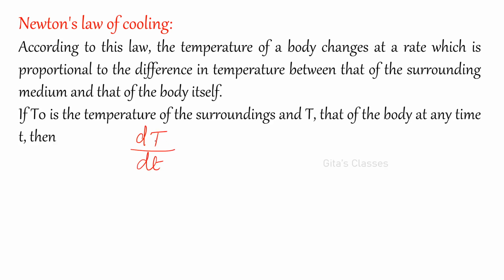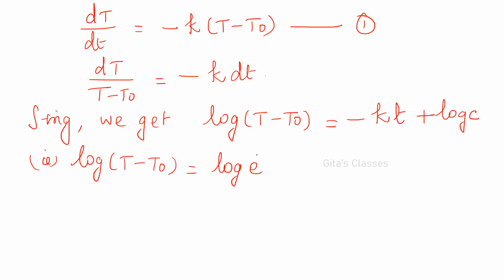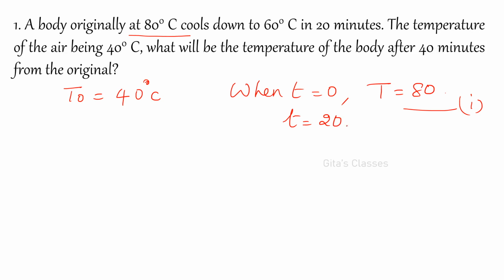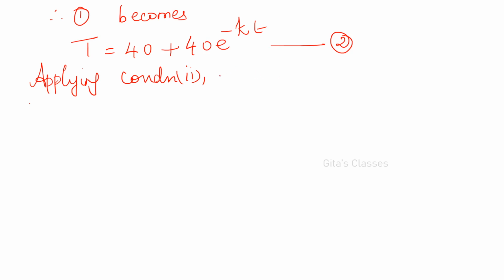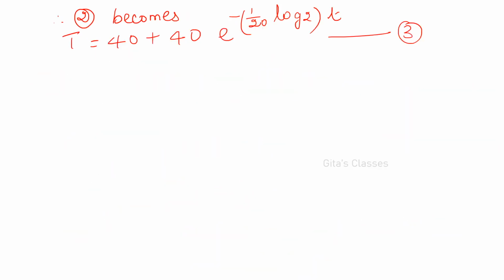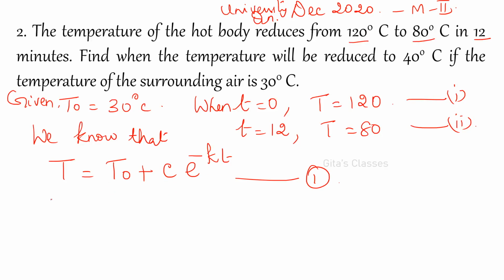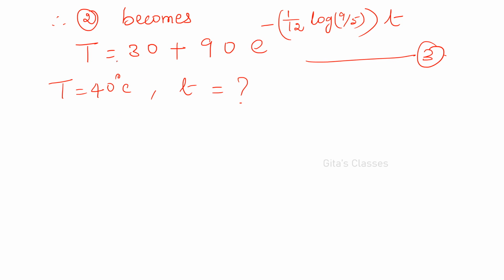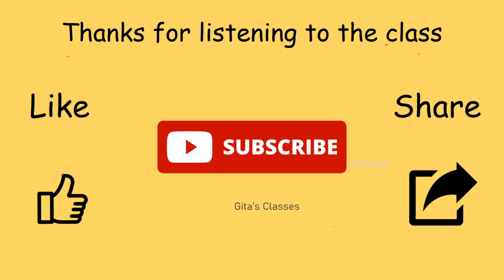MATHEMATICS-II-(M-II) - UNIT-1-(CLASS 7) - NEWTON'S LAW OF COOLING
In this class, Newton's law of cooling and problems related to the law  are explained with examples an understandable and easy way.